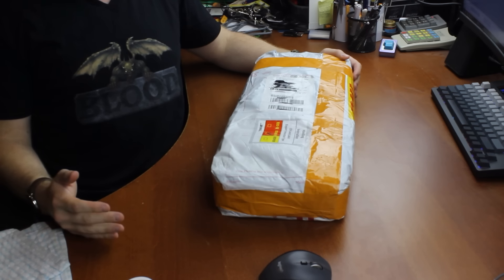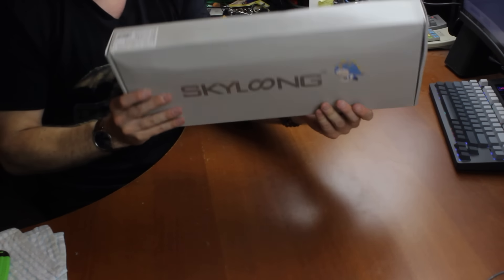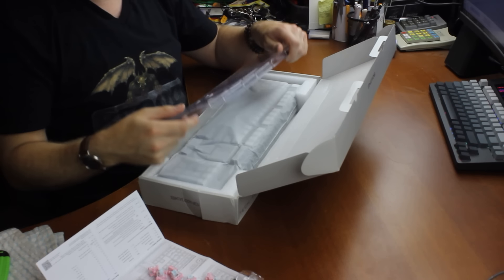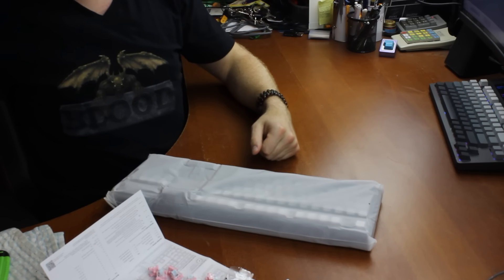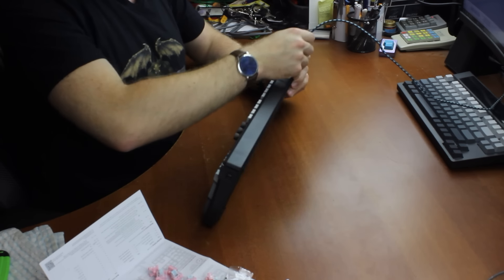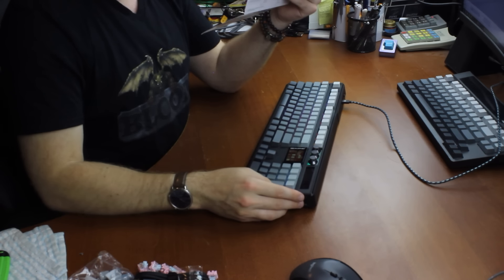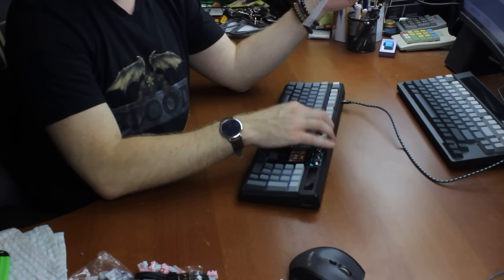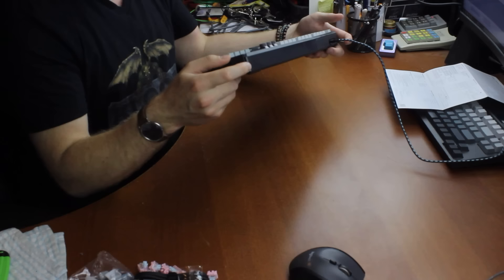Unboxing a Skyloong GK104 Pro!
Apologies, I adjusted the focus incorrectly for this video. Hopefully you can still see everything clearly enough. Hope you enjoy the video! :)